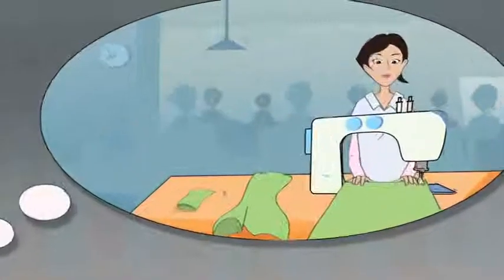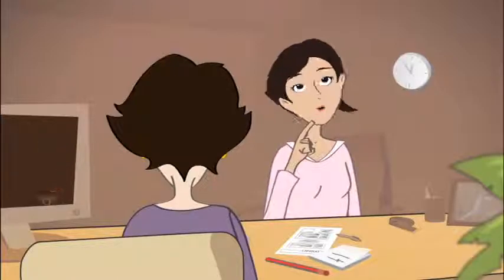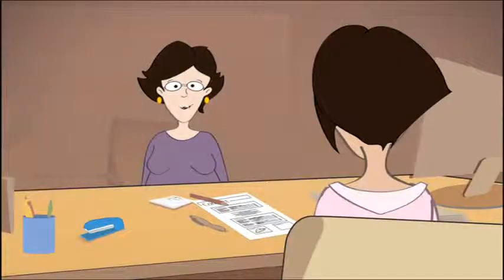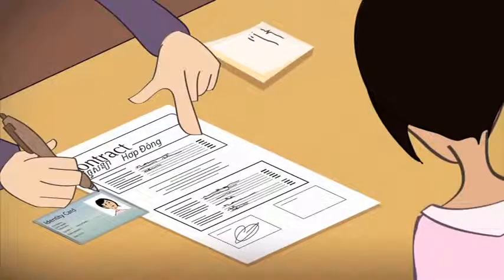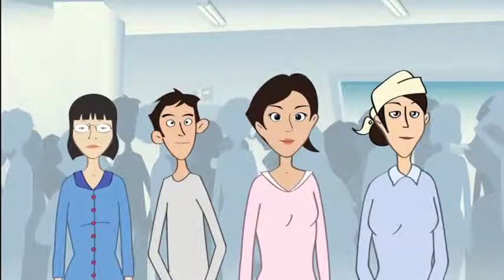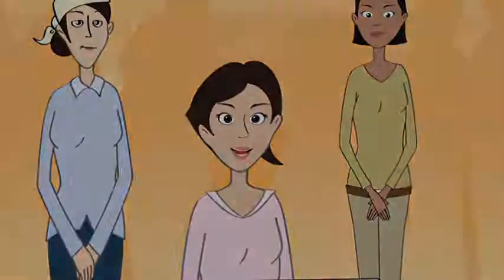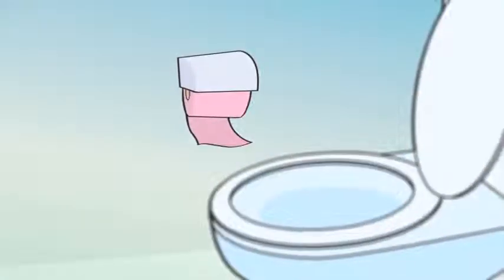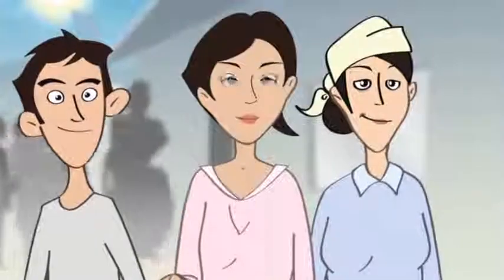ILO International Labour Organization Animation (2011)